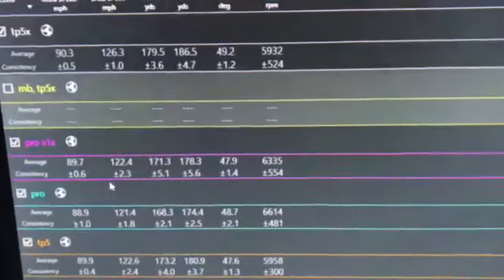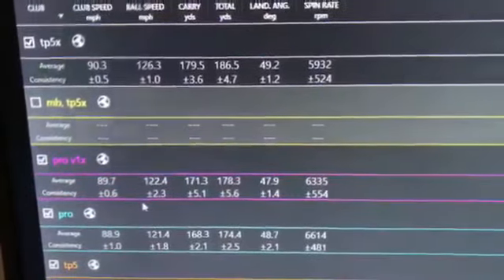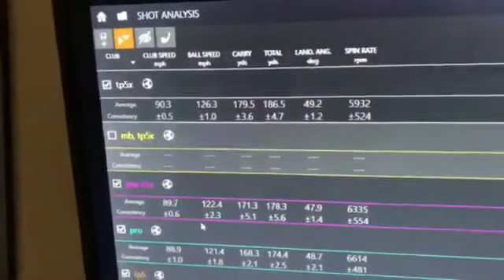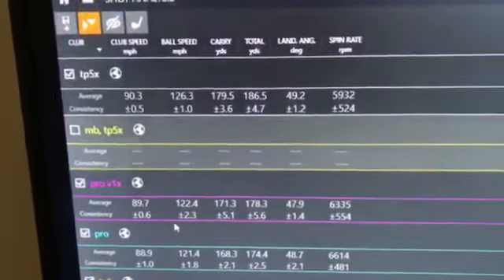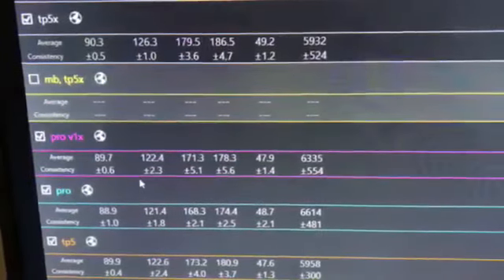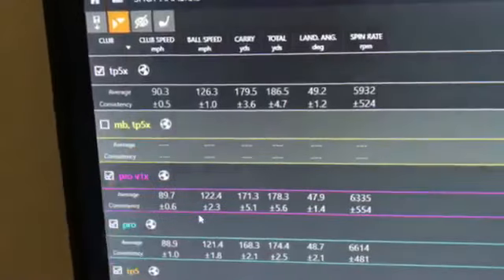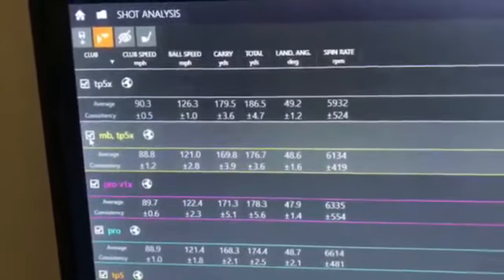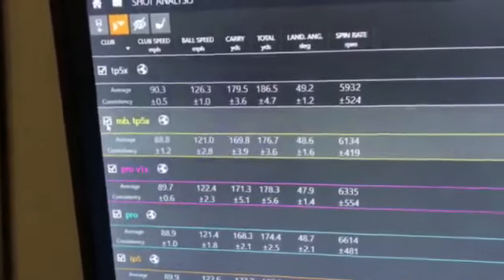10000000 136661200709284 3901504138259087960 n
Talking Balls